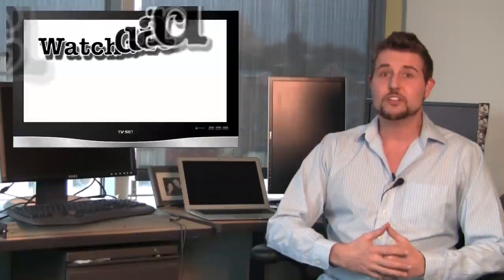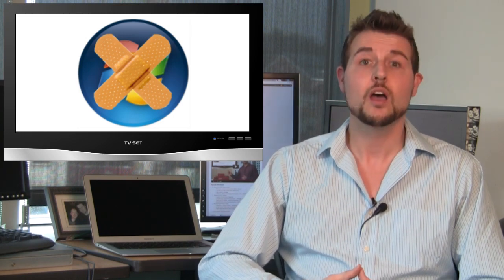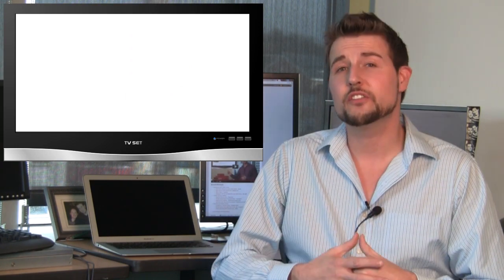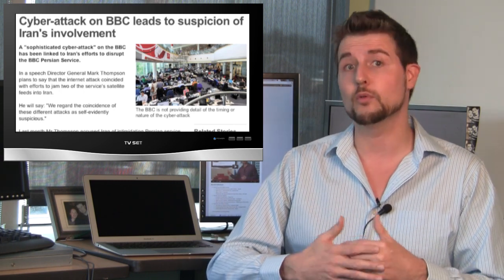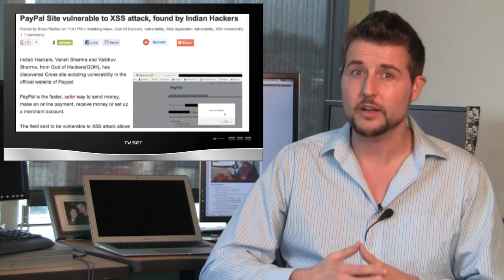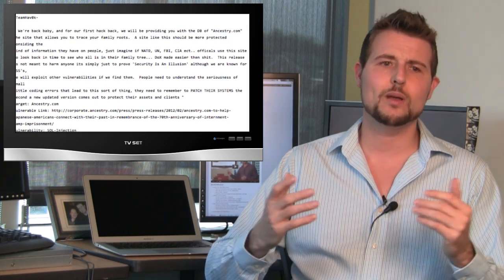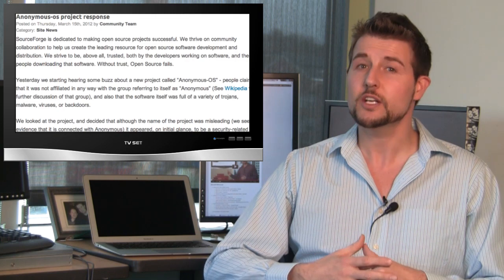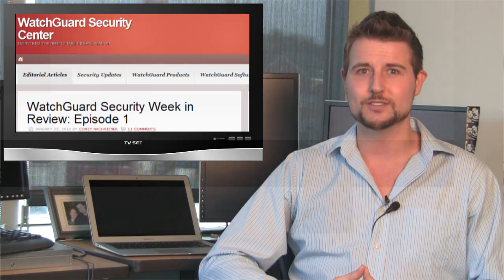WatchGuard Security Week in Review: Episode 9